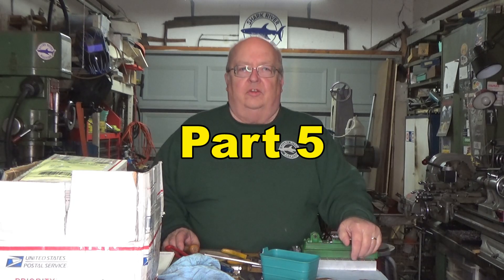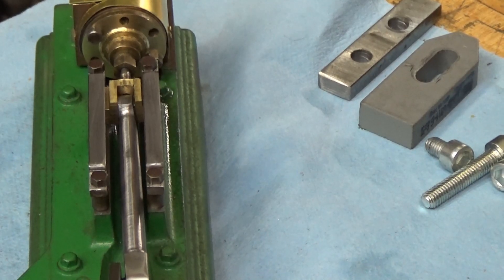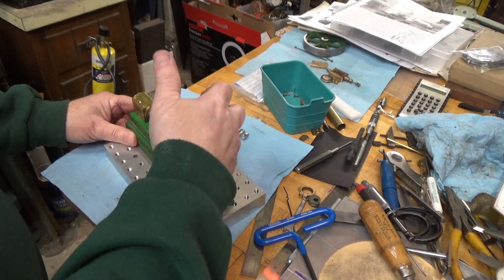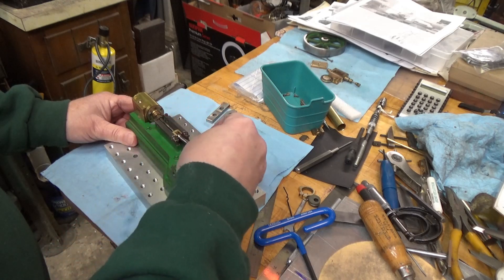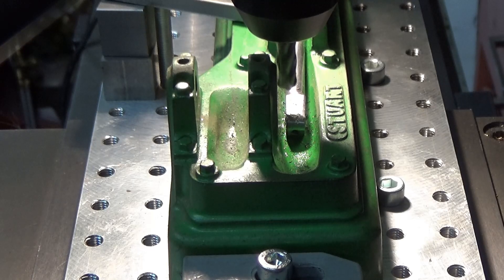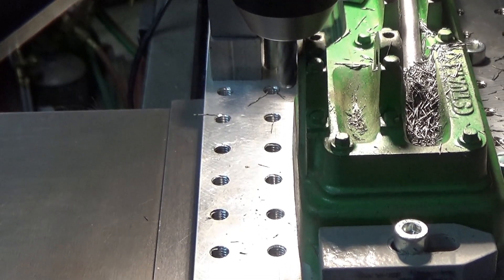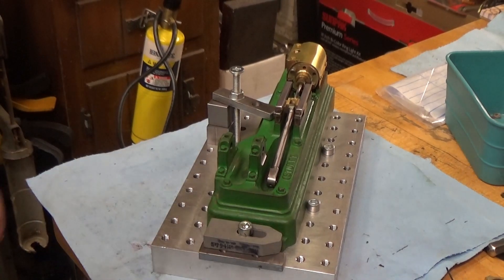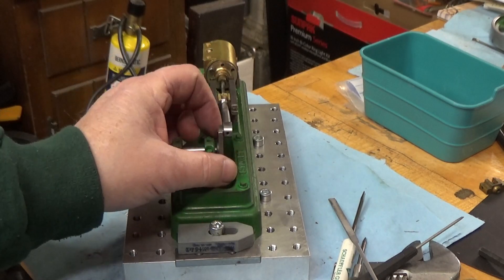Stuart S50 Steam Engine Rebuild / Repair-Part #5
This video is part 5 of a project that I picked up a couple of years ago.  This steam engine had been built but had some problems. Join me as I investigate and correct them.

To purchase my made in USA Precision Ground Flat Stones visit my Etsy shop.